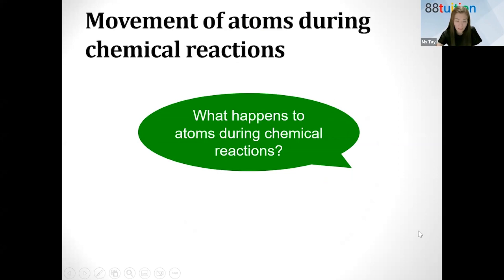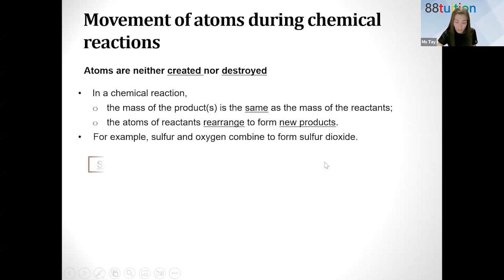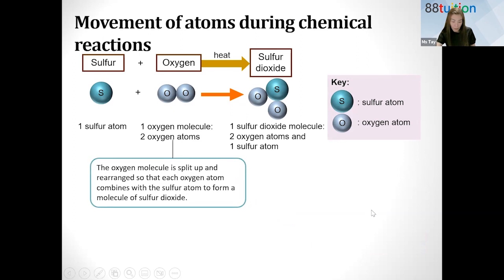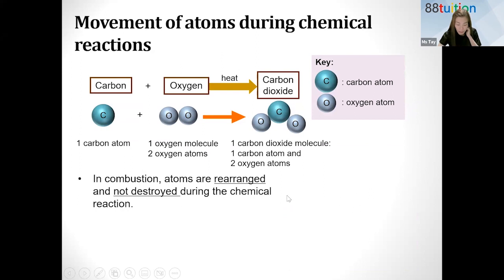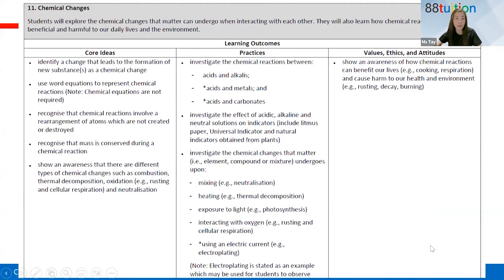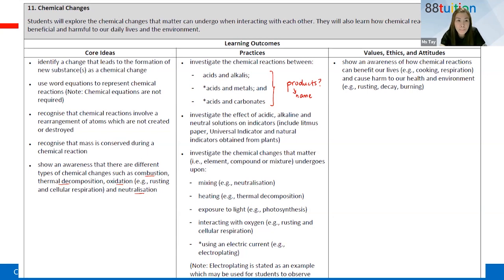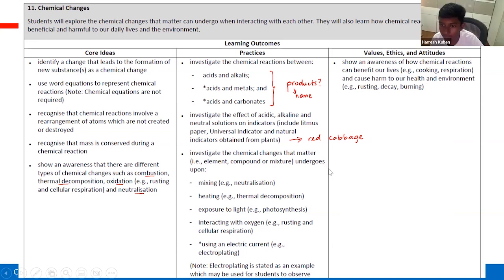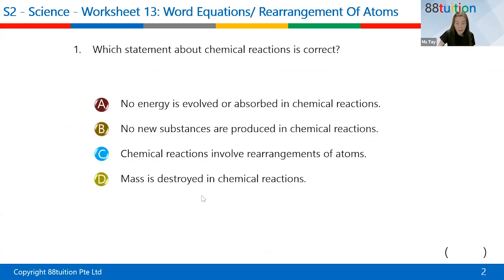S2 - Group A - Science - Tutorial 13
Highlights Of This Tutorial :

• Use word equations to represent chemical reactions
• Recognise that chemical reactions involve a rearrangement of atoms which are not created or destroyed’
• Recognise that mass is conserved during a chemical reaction